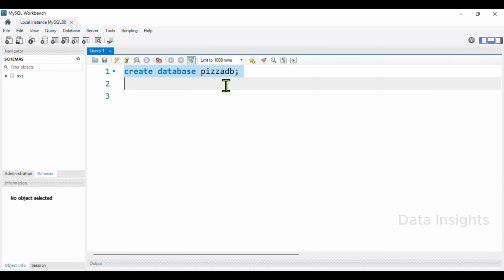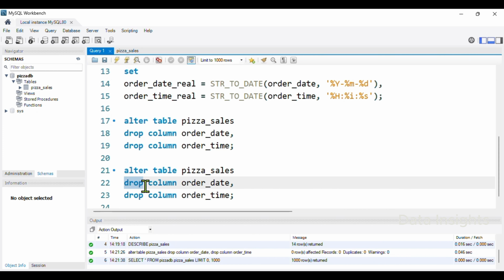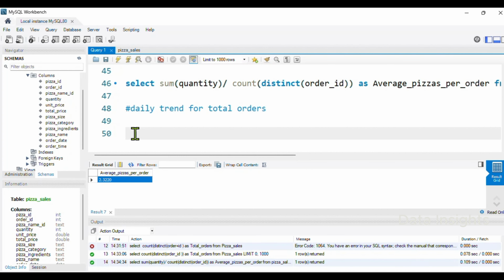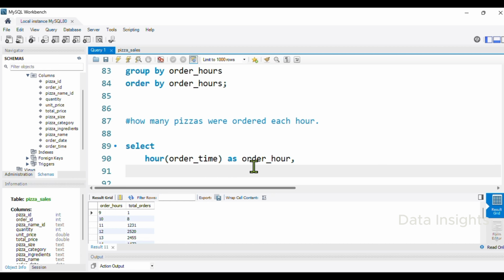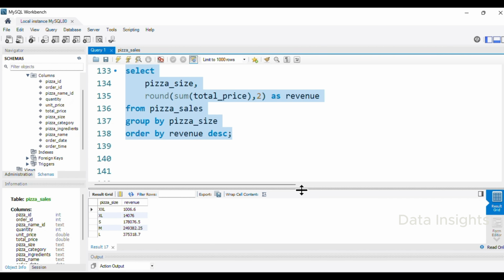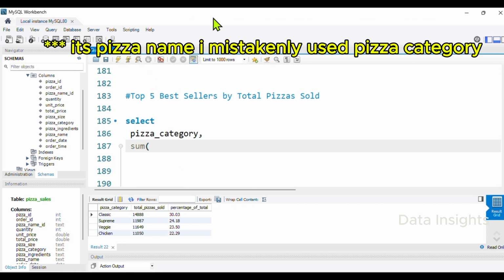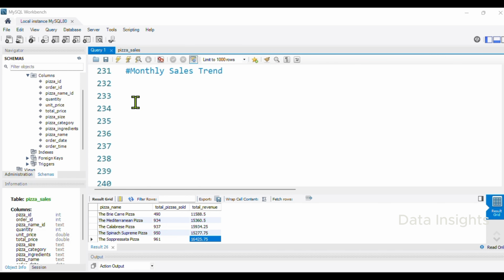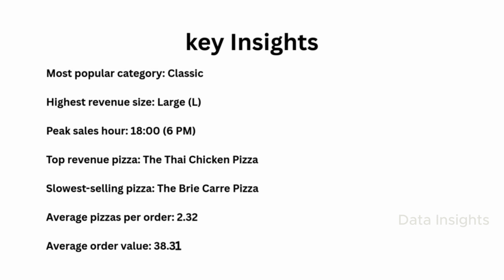Pizza Sales Data Analysis using SQL | Portfolio Project – Part 1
In this video, I analyze pizza sales data using SQL (MySQL) as part of a complete data analytics portfolio project.

This is Part 1 of a two-part series:
▶ Part 1: SQL data cleaning, transformation, KPI analysis, and trend analysis
▶ Part 2: Power BI dashboard and data visualization

📌 In this video, I cover:
• Creating and using a SQL database
• Data cleaning (date & time conversion)
• Key business KPIs:
  – Total Revenue
  – Total Orders
  – Average Order Value
  – Total Pizzas Sold
• Daily and hourly sales trends
• Sales analysis by category and size
• Top and bottom-selling pizzas
• Monthly revenue trends

🛠 Tools Used:
• MySQL
• SQL

📊 Dataset:
Pizza sales transactional data

🎯 This project demonstrates how SQL can be used to transform raw data into actionable business insights.